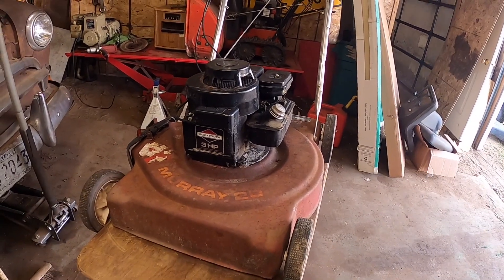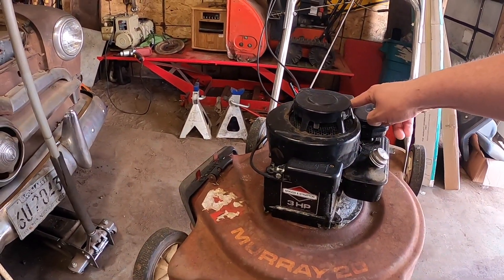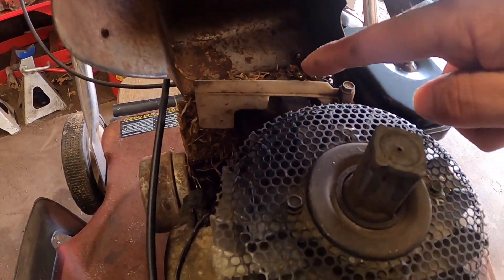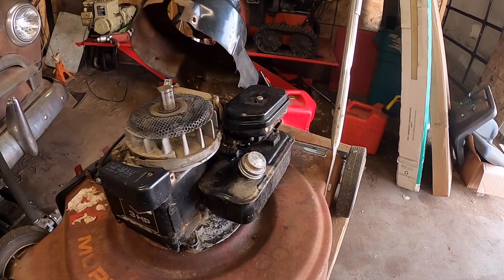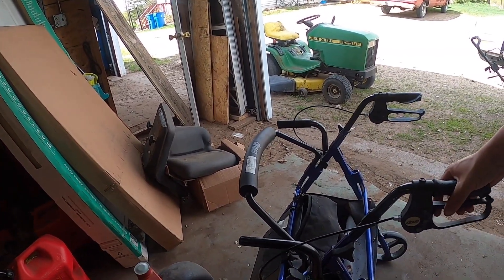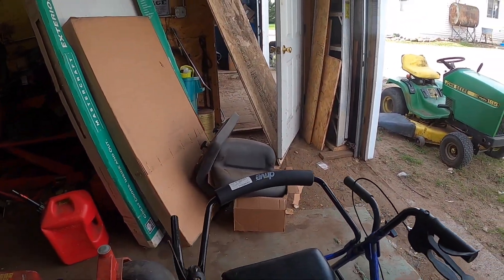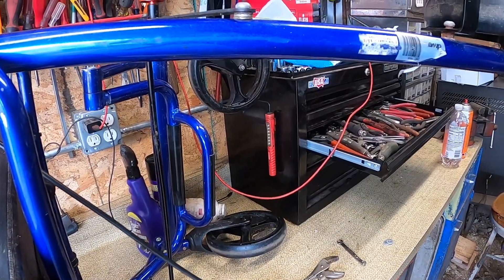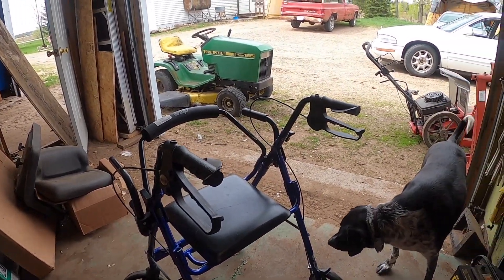getting stuff ready for the church sale